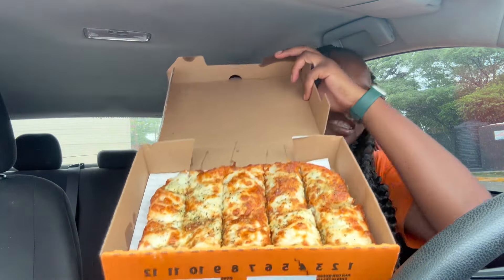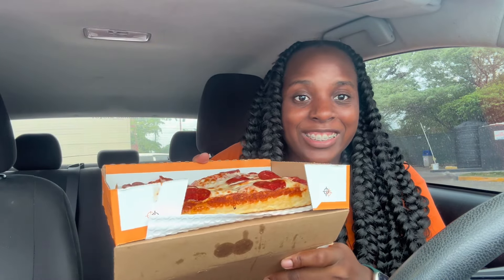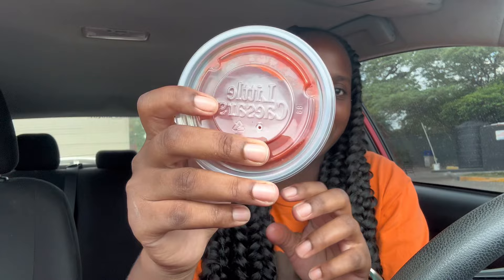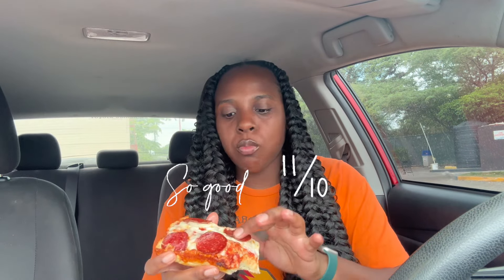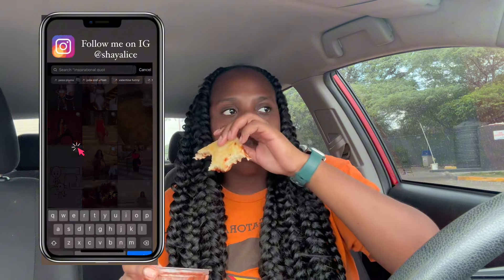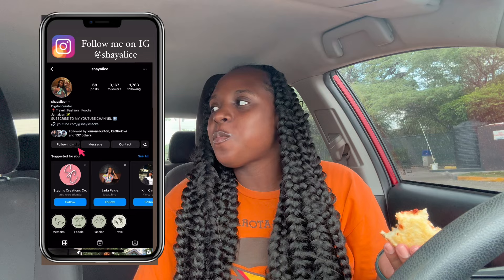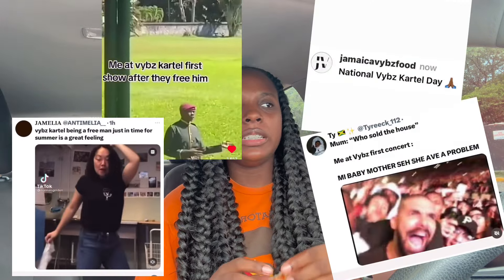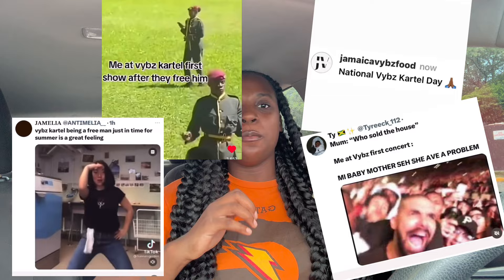Mukbang Eating Little Caesar’s New Menu Item || Detroit Style Deep Dish Pizza, Italian Cheese Bread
Little Caesar’s has really up their game and I’m happy cause this pizza Mukbang did not disappoint… being one of the cheapest pizza to get and still has this top notch quality is amazing watch for the full review.